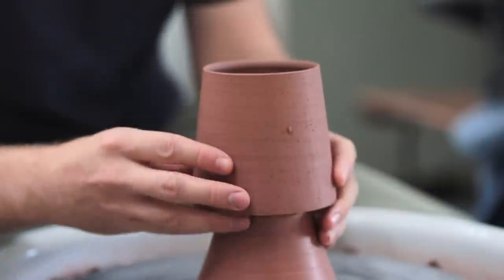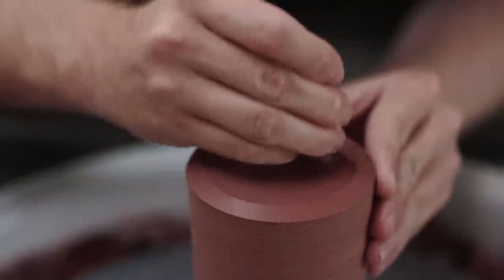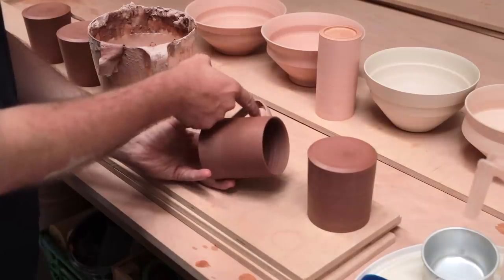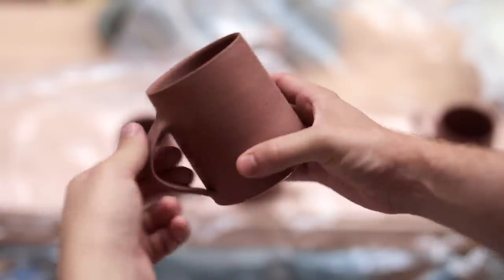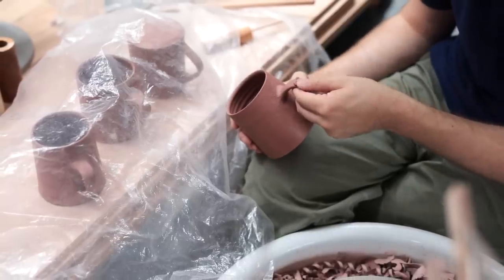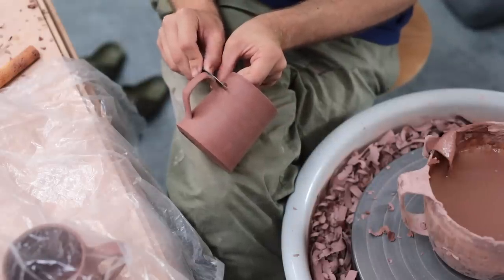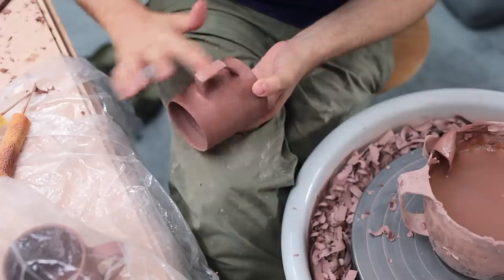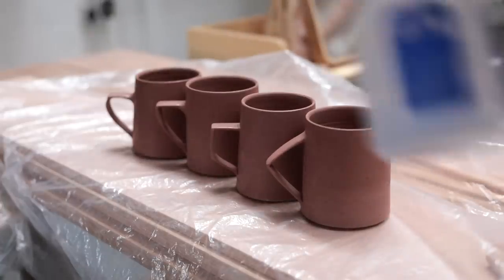The Strangest Handles I've Ever Made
New mug shares require new handles, and this video is my first dive into creating pottery handles that are more angular in nature, as to match the mugs these will be attached too, eventually. These are my initial experiments. I learn a HUGE amount throughout this process and can't say I like all of the designs either... Which handle do you like??

🏺 • If you want to learn how to throw a pot, you might like my 'A Beginner's Guide' series

⚙️ • Spinner tool, made by Richard Carter, (you need to DM him on Instagram to purchase one)

⏱ • Timecodes:
0:00 - Introduction
0:25 - Trimming the cylindrical mugs
3:17 - Pulling the handle blanks
4:24 - Pulling the handles on the mugs
5:46 - WHY I'm doing this
6:29 - Altering the pulled handles shape
8:17 - Sponge-on-a-stick / Diddlers
9:03 - Carving the handles
13:12 - Fixing the rims and bases using a 'chuck'
13:37 - Discussing what I like, and don't like.
15:46 - THANKS FOR WATCHING, (and pre-order plug)

*It's worth noting! That you won't get the same results as I do if you're firing in oxidation. The reduction firing really helps with this process.

*I throw using both a Rohde HMT 500 & 600 potter's wheel and fire using Rohde kilns too, the electric is a TE-200 and the gas kiln is a KG-340.